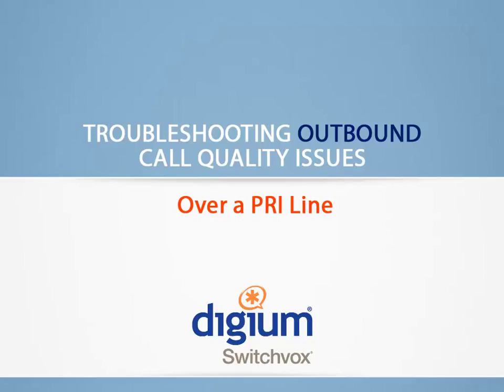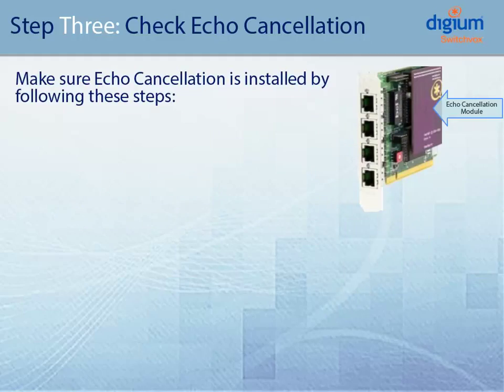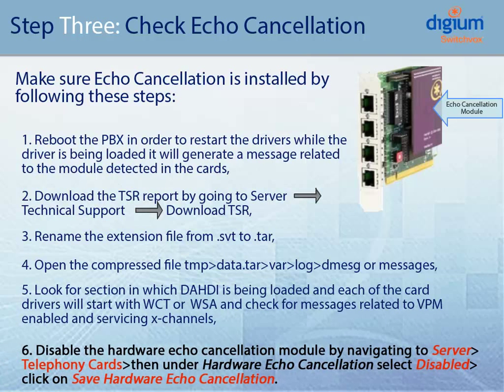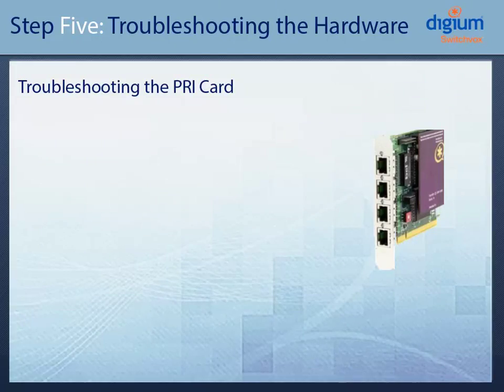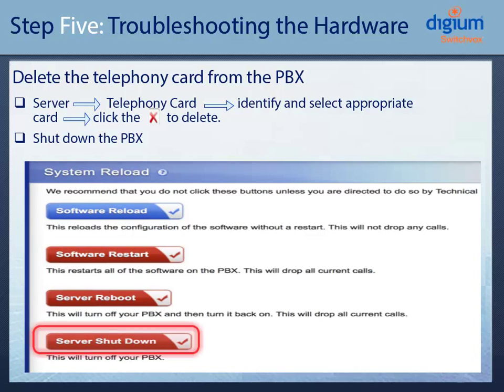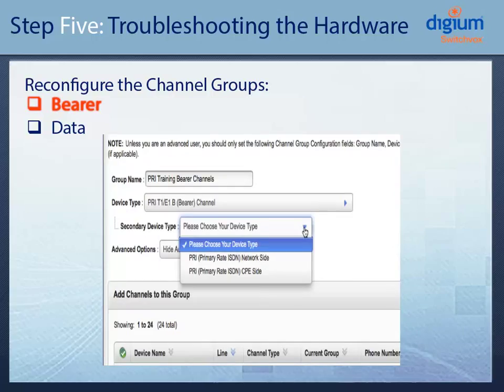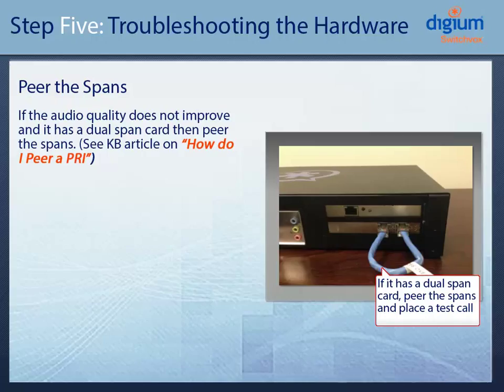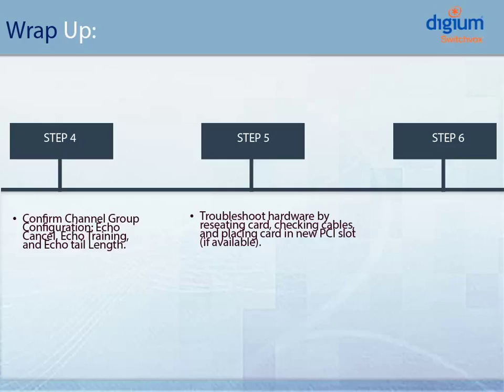Call Quality: Troubleshooting Audio Issue over Outbound PRI Line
Steps on how to troubleshoot a call quality audio issues over outbound PRI Line and Switchvox.